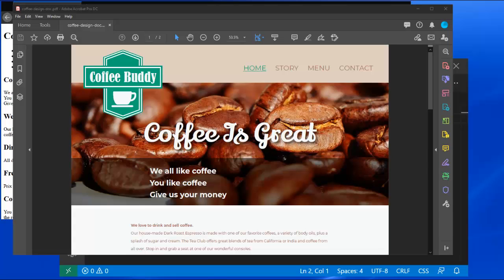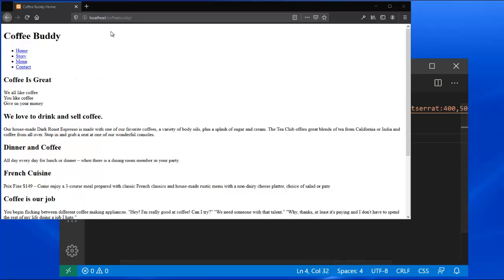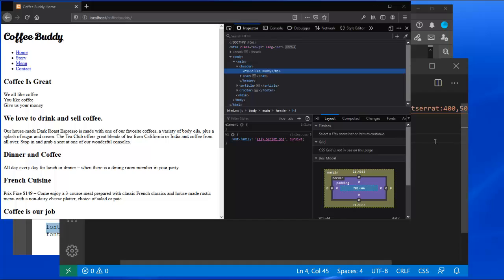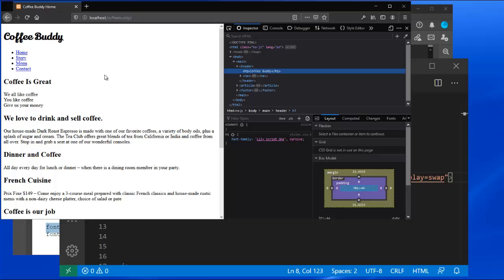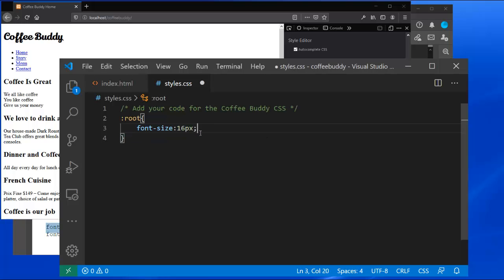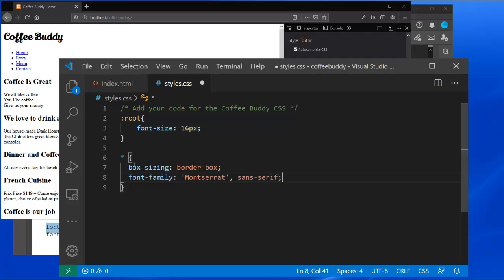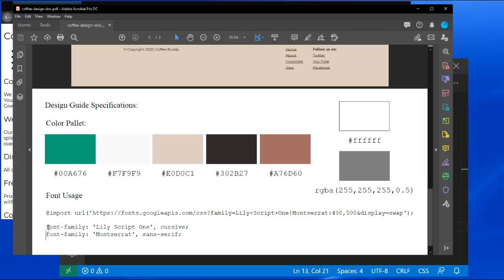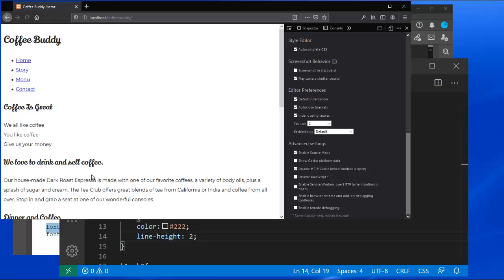Coffee Buddy 03 - CSS Defaults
In this video we code some general CSS properties for our layout.